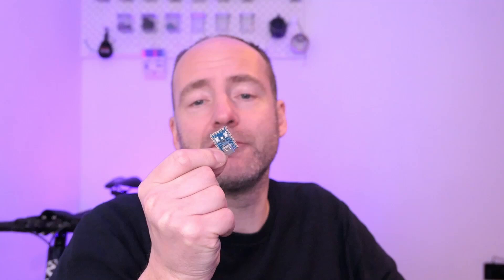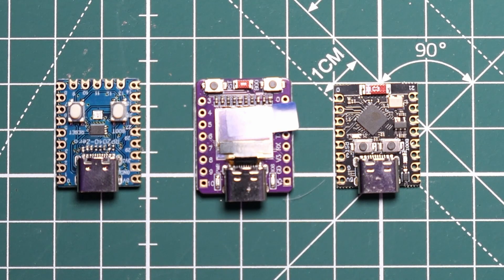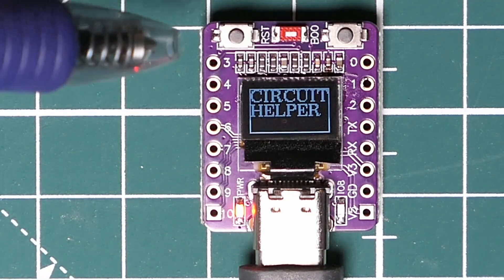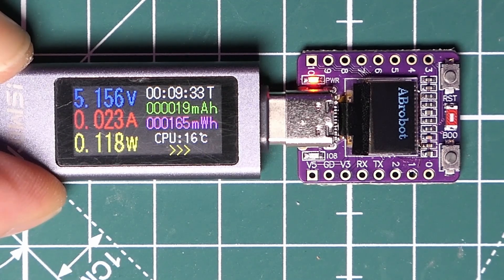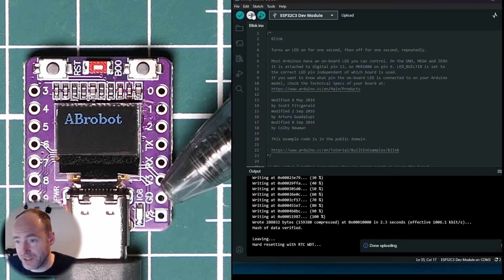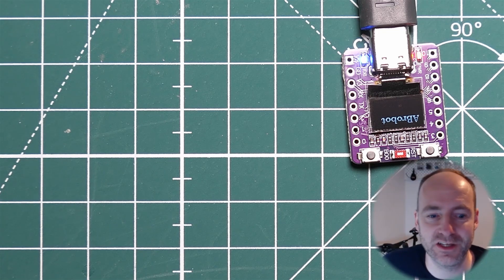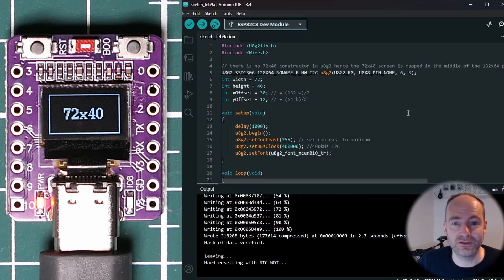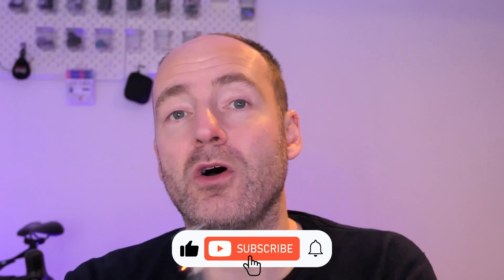BEST VALUE microcontroller? ESP32 C3 MINI OR RP2040 ZERO? The result will surprise you!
In this video, I pit the RP2040 microcontroller against the ESP32 C3 Mini in a head-to-head comparison. I break down their specifications and put them through real-world tests, including power consumption and WiFi performance.

Spoiler alert: the ESP32 C3 Mini wins hands down!

Dive in to see which board comes out on top and why it’s the clear choice for your next project.

ESP32-C3 Mini Development Board
(86 sold, 5*)

ESP32-C3 Development Board With 0.42 Inch OLED
(92 sold, 4.8*)

ESP32-S3 Mini Development Board
(1000+ sold, 4.9*, select S3 version)

ESP32 Development Board with 2.8inch 240*320 Smart Display Screen TFT Module With Touch
(900+ sold, 4.8*)

RP2040-Zero RP2040 Raspberry Pi Microcontroller Development Board
(282 sold, 4.9*)

RP2350-Zero Raspberry Pi Microcontroller Development Board (this is the new RP2350 MCU, not tested it yet)
(22 sold, 5*)

24GHz Hi-link Products Presence Sensor HLK-LD2410C Detection Smart Sensor
(43 sold, 5*)